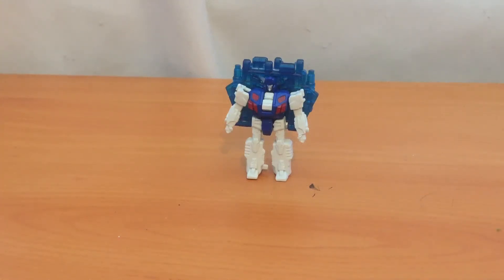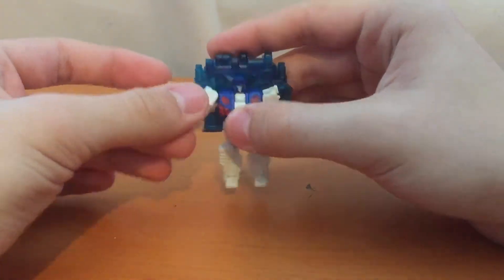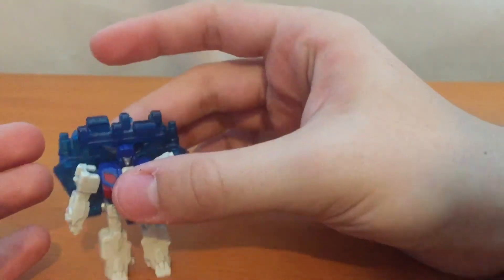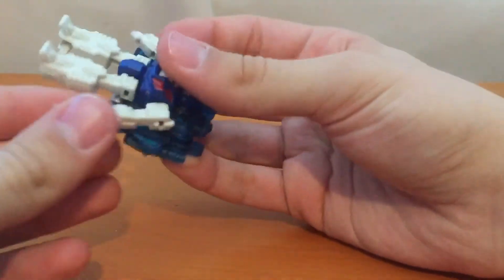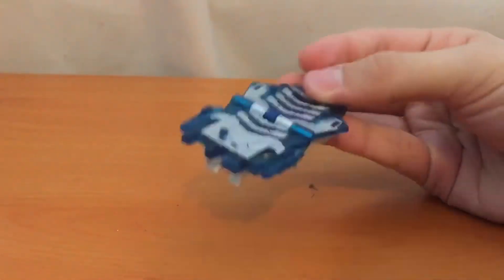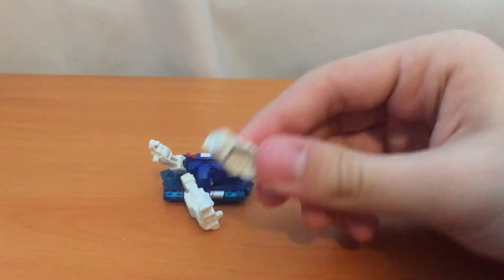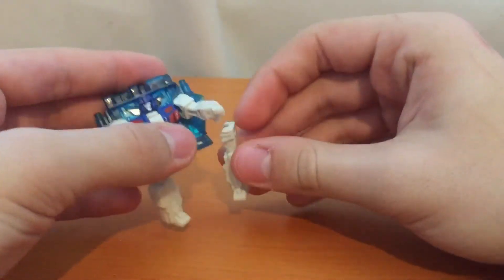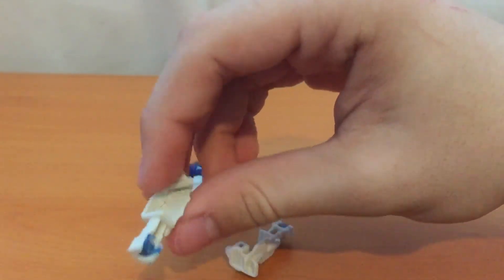Terrible review: transformers earthrise soundbarrier